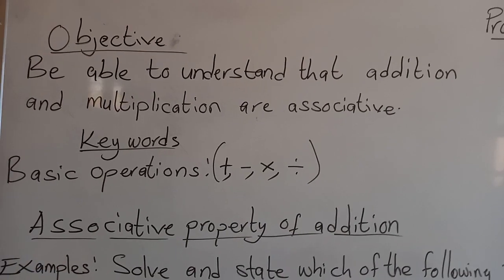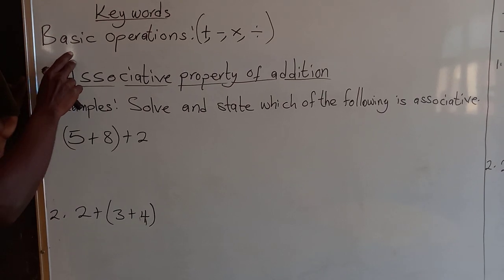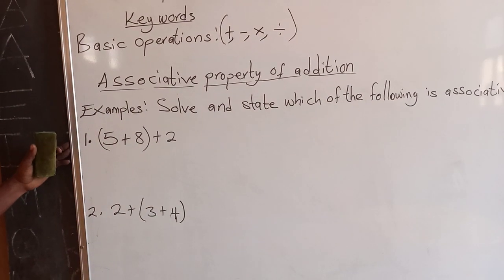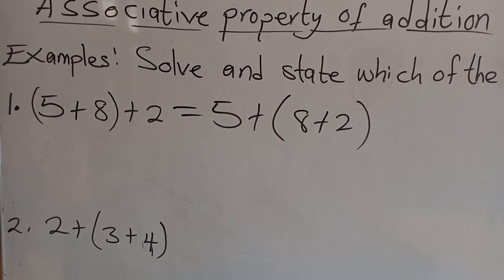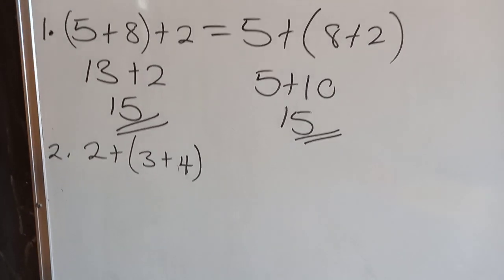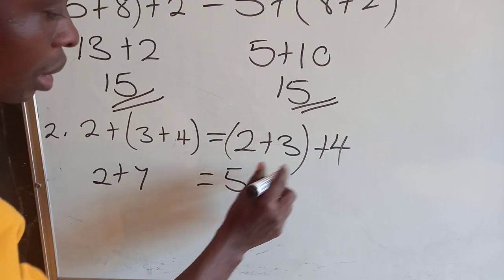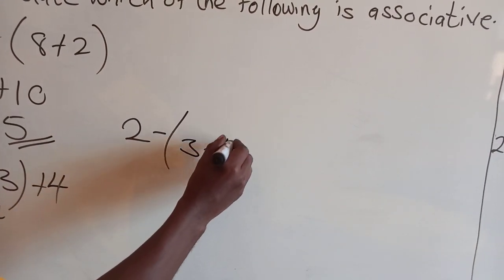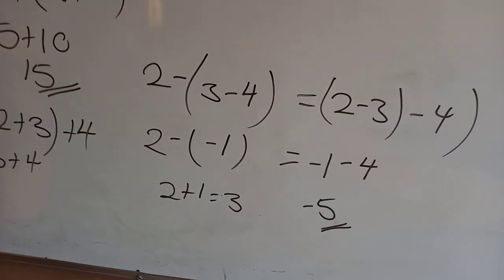4 October 2020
Basic Four-Mathematics
Associative Property